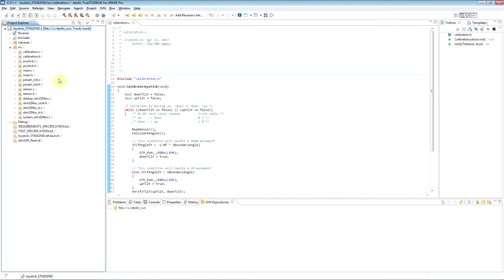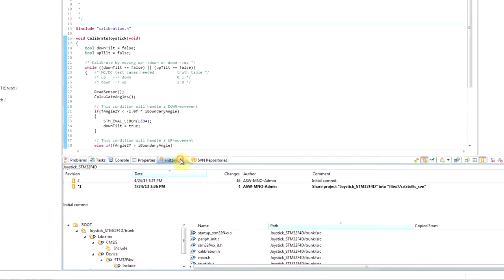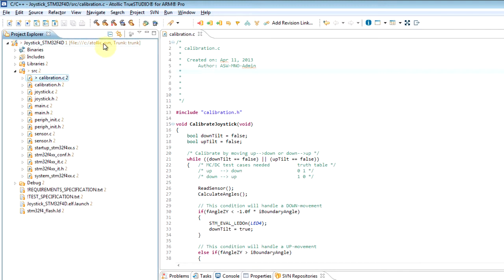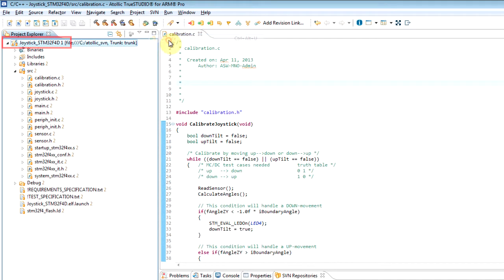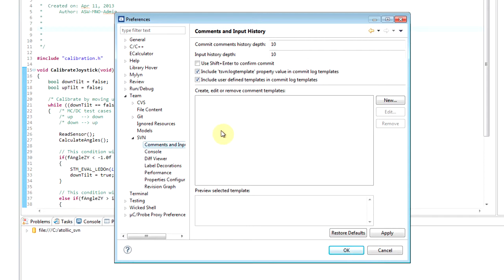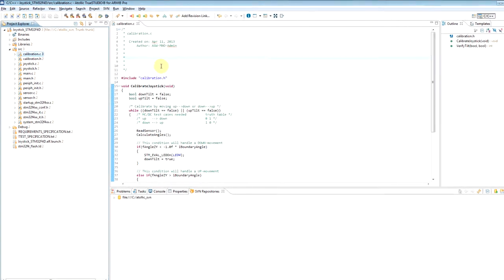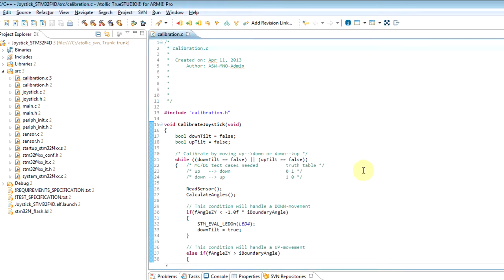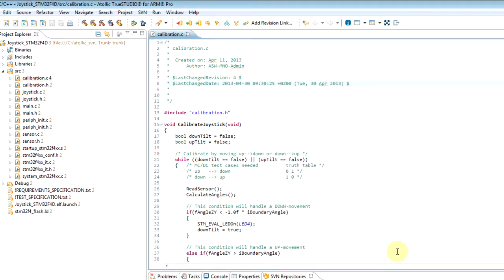TrueSTUDIO subversion client integration - Basic, part 2/3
This is a tutorial on how to use the integrated Subversion client within Atollic TrueSTUDIO for ARM. The following operations will be discussed:
-The SVN-menu
-Understanding repository and commit history
-Changing, commiting, updating and reverting resources
-Customizing commit messages
-Subversion keywords